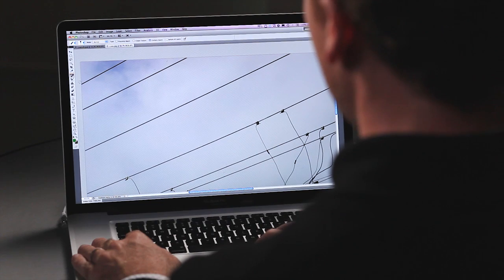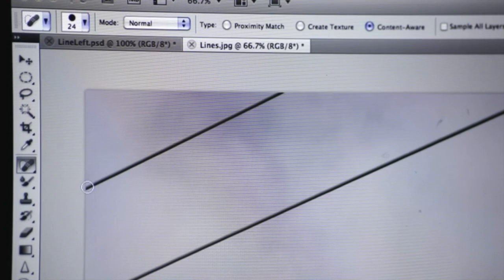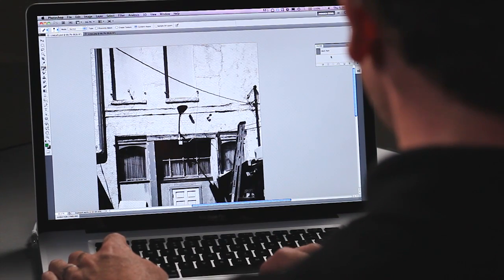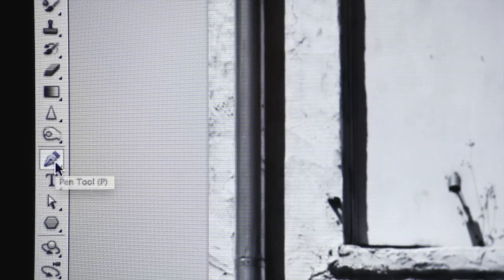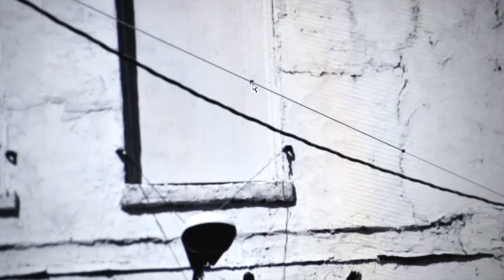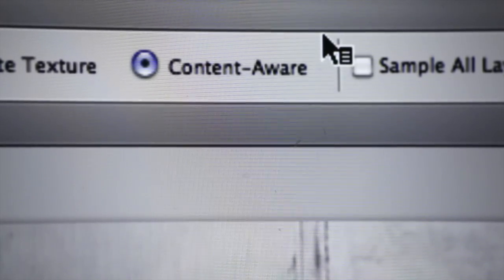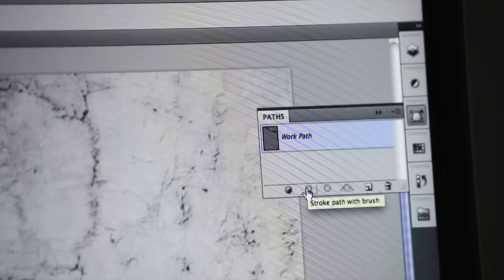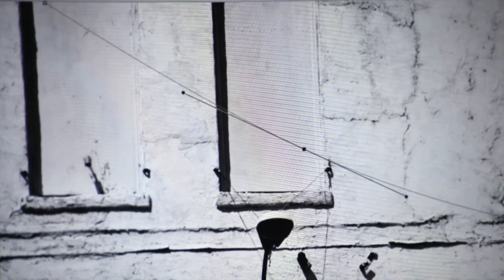Photoshop Hidden Gem: Removing Unwanted Images | Adobe Photoshop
Everyone has heard of Content-Aware Fill, but did you know that it's a new option for the Spot Healing Brush? Now, you can easily remove power lines and wires from an image; a trick not possible before